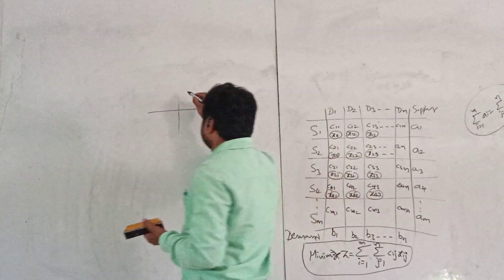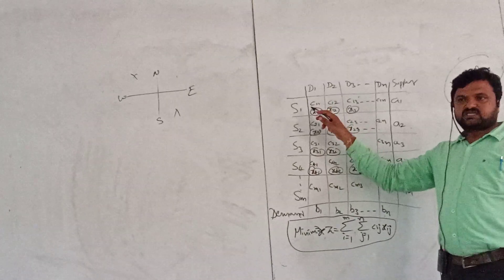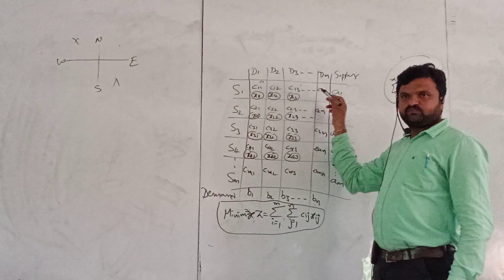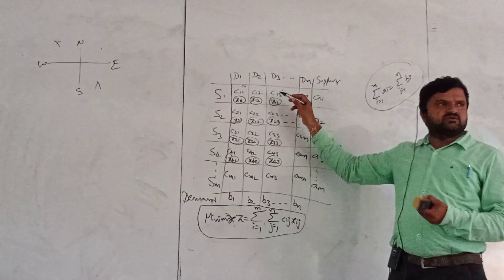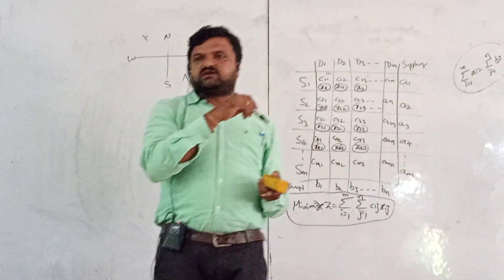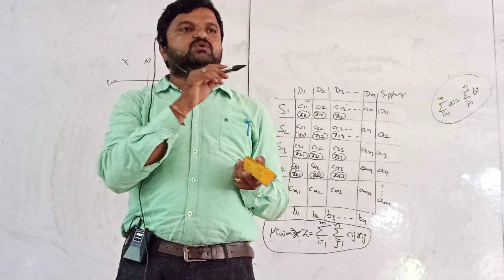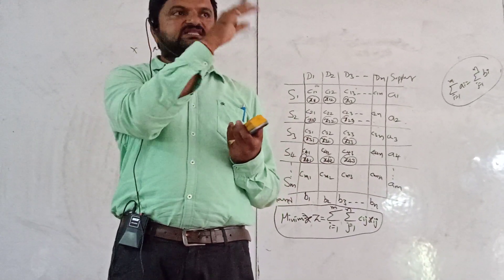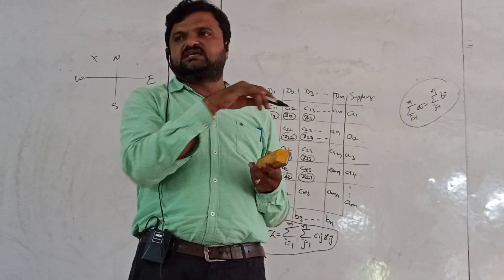Rakesh Sir, Subject: Optimization in Operation Research,Topic:North -West Corner rule, 20/09/22